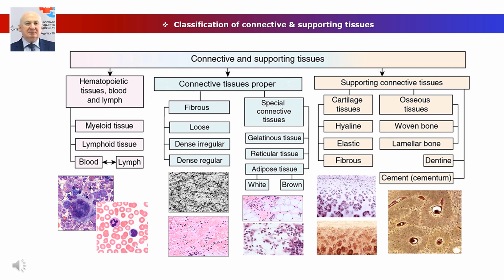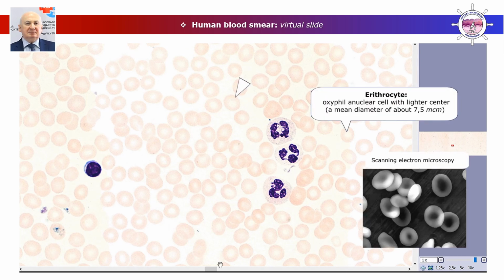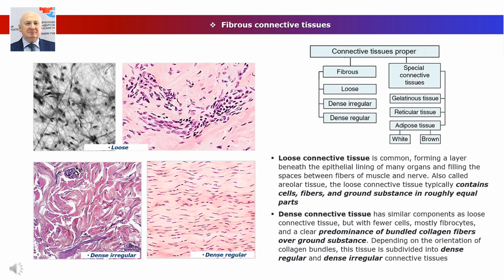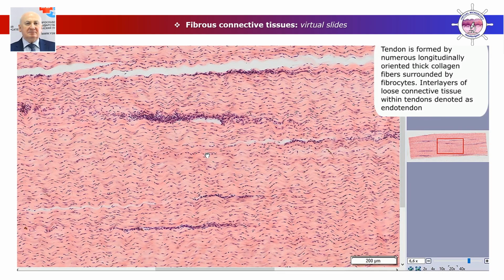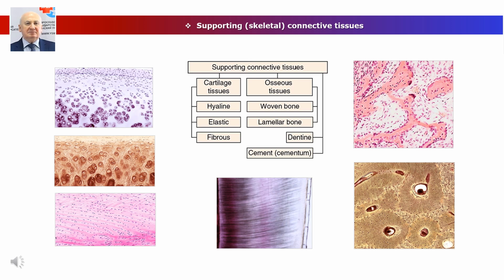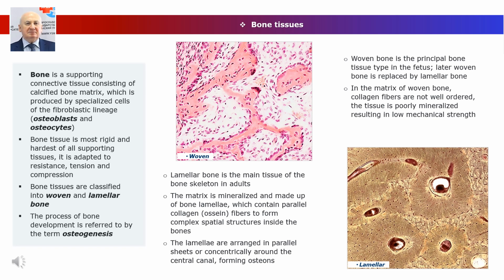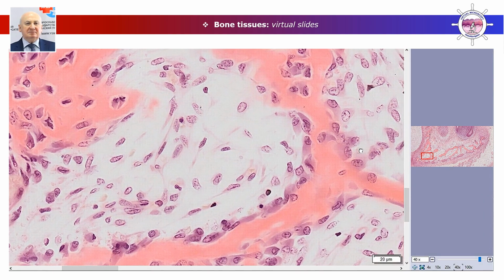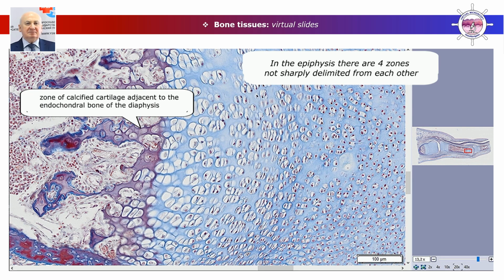04a. General histology. Connective & supporting tissues: virtual slide guide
The video lecture is dedicated to demonstrating algorithms for navigating through histological preparations on the topic of " Connective & supporting tissues". Each section (hematopoietic tissues & blood, connective tissues proper, supporting connective tissues) contains basic information about the main types of tissues within the existing classification framework and the sequence for studying the corresponding virtual slides with necessary comments.
Virtual slide list:
02:15    - Mesenchyme
04:13    - Blood
12:13    - Fibrous connective tissues
18:30    - Speciai connective tissues
23:05    - Cartilage tissue
27:50    - Lamellar bone tissue
32:30    - Bone development (intramembranousos & endochondral ossification)